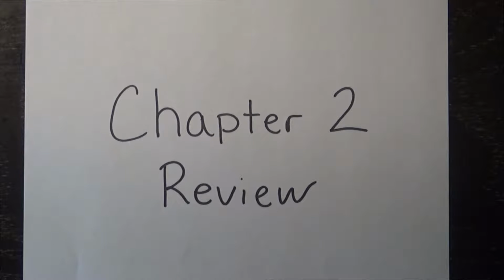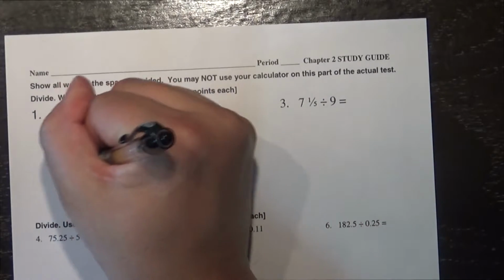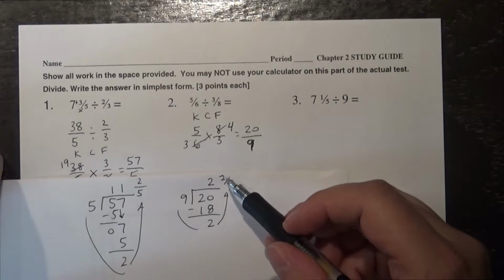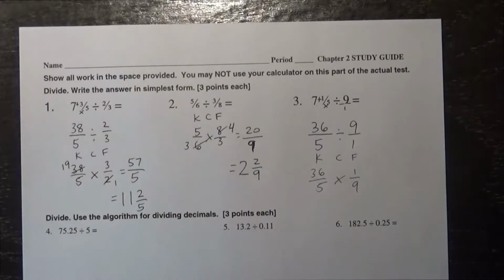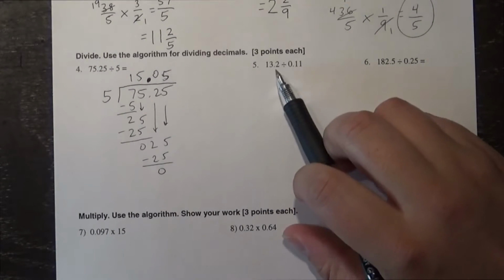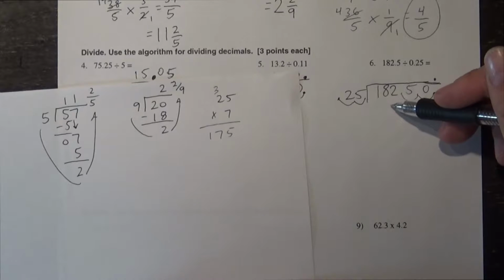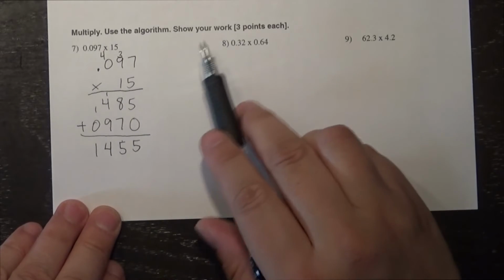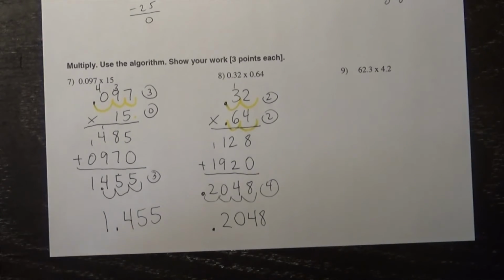Chapter 2 Review Part 1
Follow along on your study guide as Mr. Regener completes the questions from part 1.